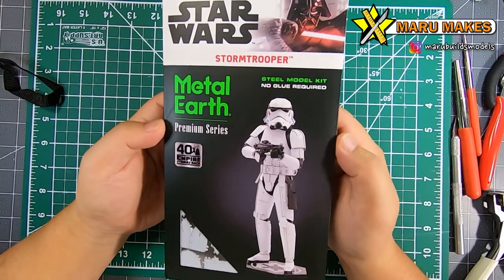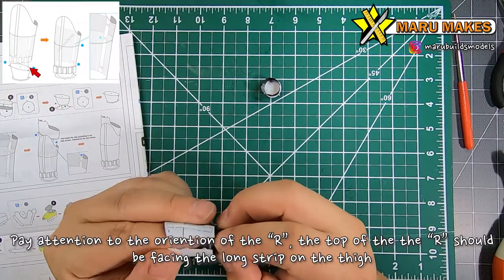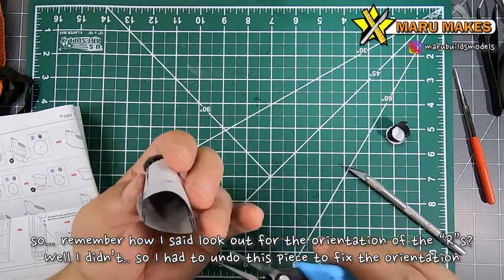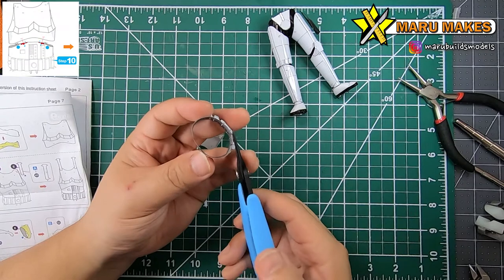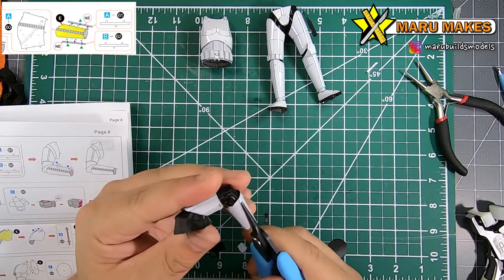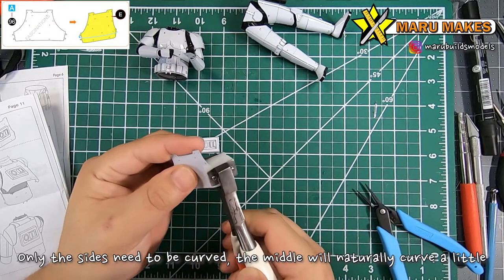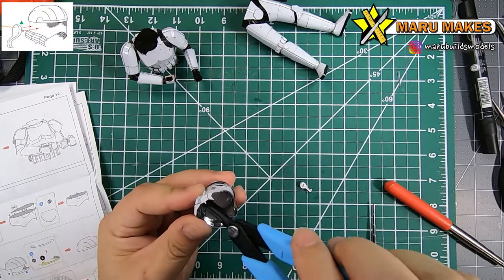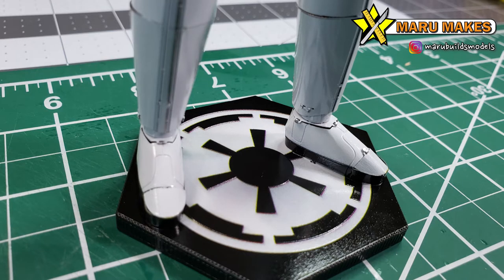How to Build Metal Earth's Star Wars Storm Trooper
It took a long time to edit this video, but it's finally finished!